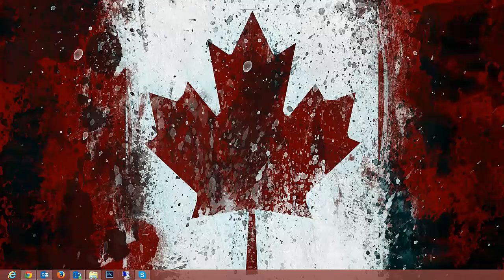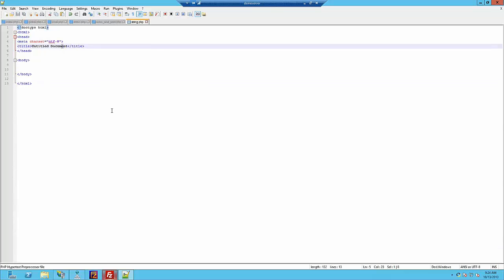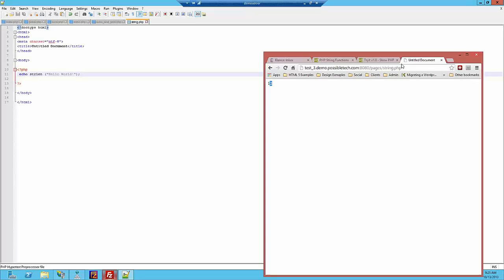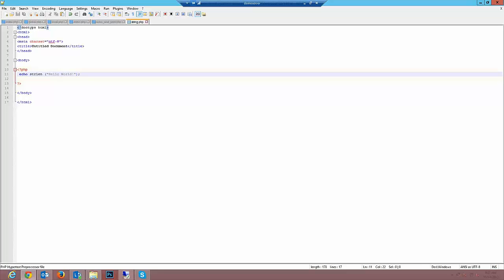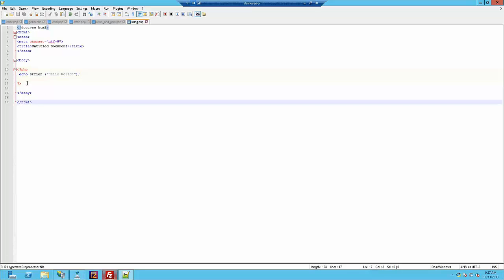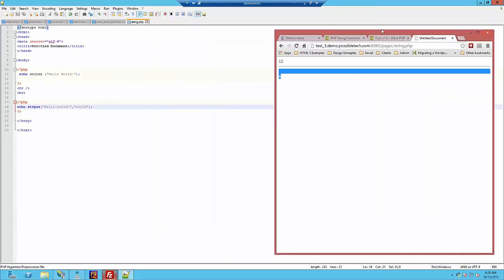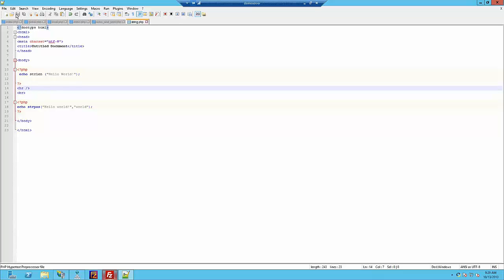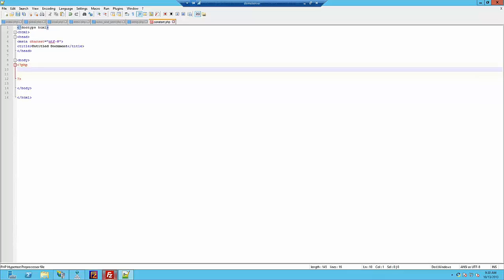Constants, Operators, conditional statements, loops - PHP/MySQL Tutorial Video 20 of 46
This lecture video explains various variables associated with PHP/MySQL such as constants, Operators, conditional statements, loops. It is the first part of the tutorial